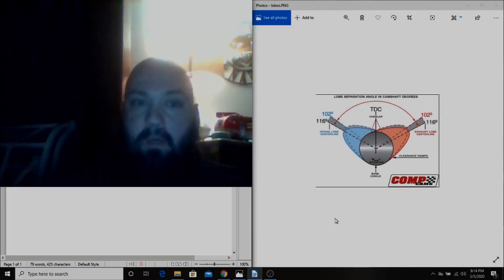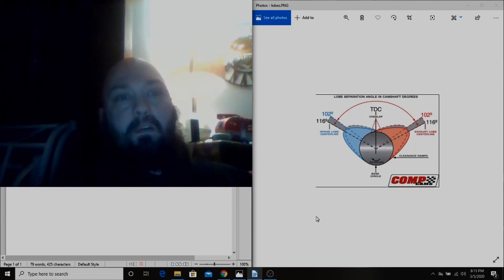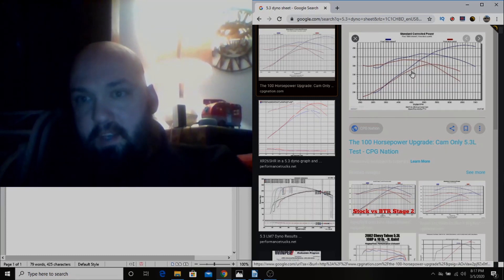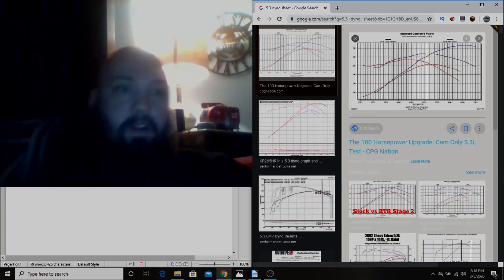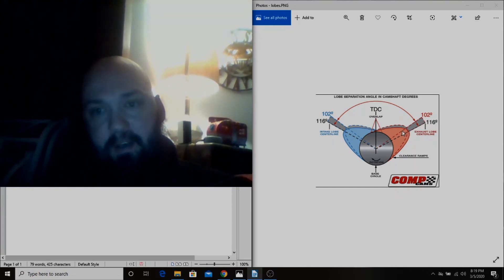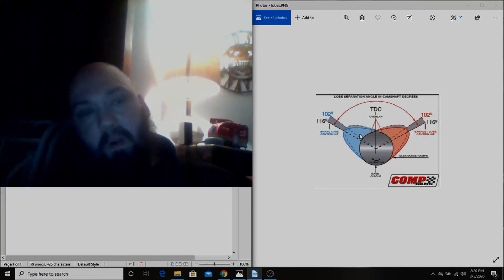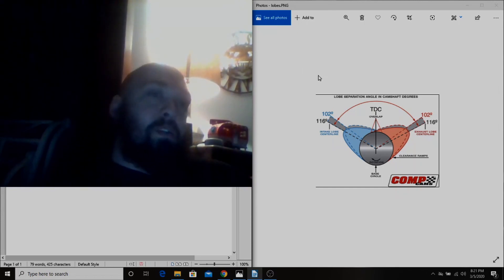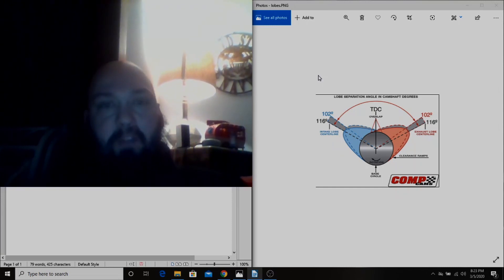How to select a camshaft for maximum gainz!!!(Clickbait title)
Some of you are really going balls deep on these "builds" lol.